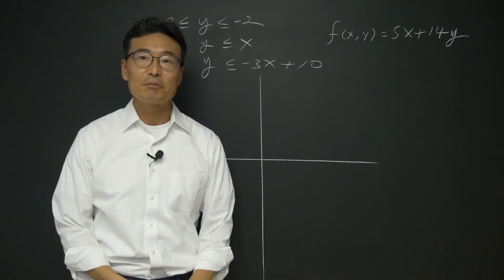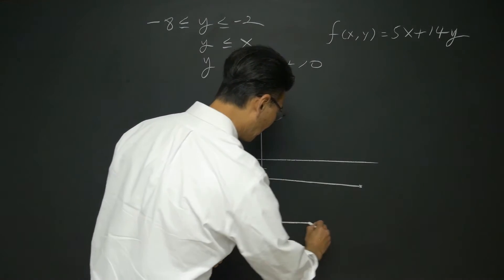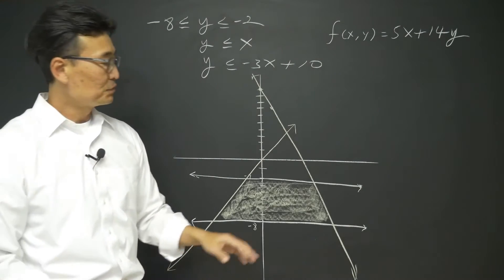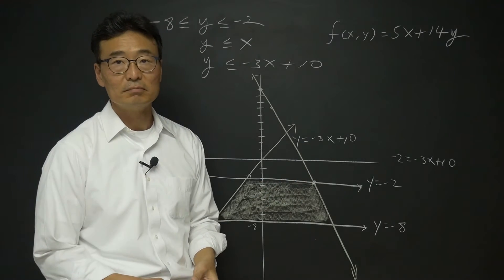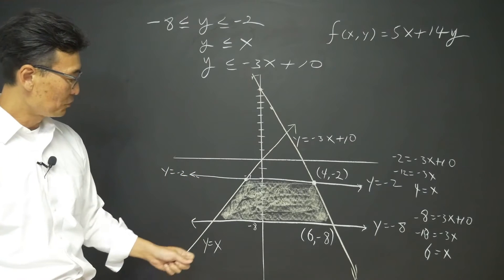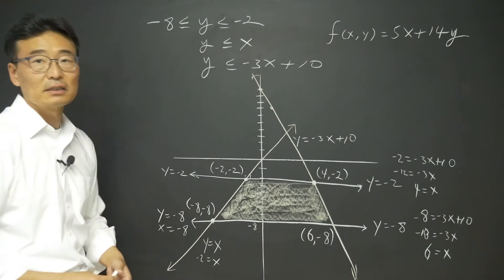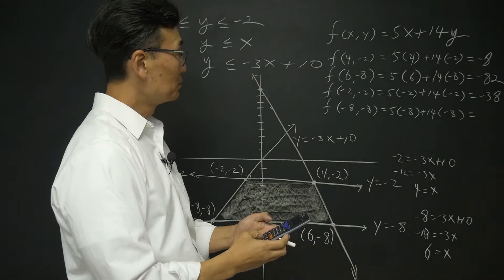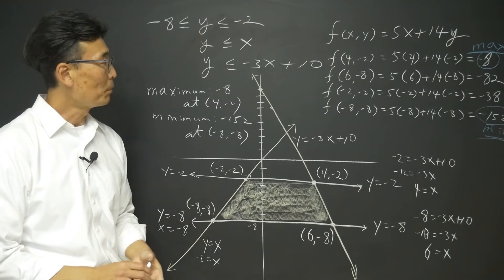Finding the maximum and/or minimum values using Linear Programming, Algebra 2, 1-8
Linear Programming
Algebra 2
1-8
How to find the maximum and/or minimum value of a region using linear programming.

The name and ISBN of the book :
Algebra 2. McGraw Hill, 2018. ISBN 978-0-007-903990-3